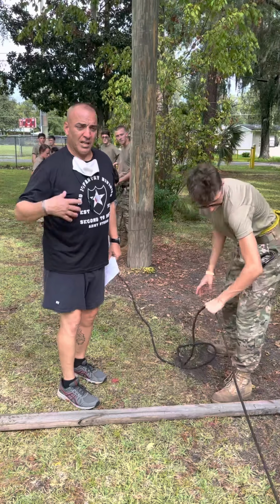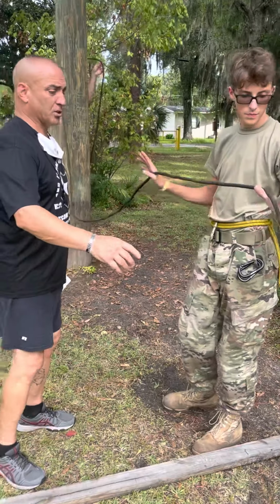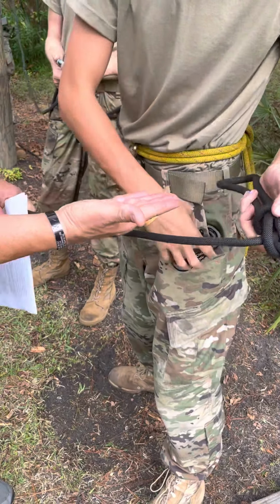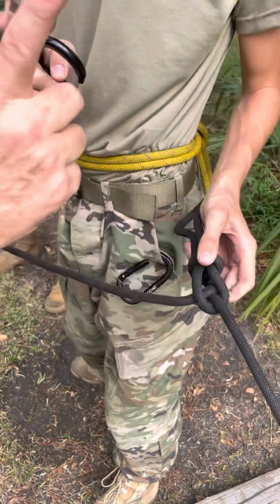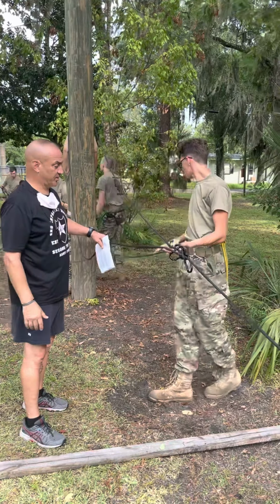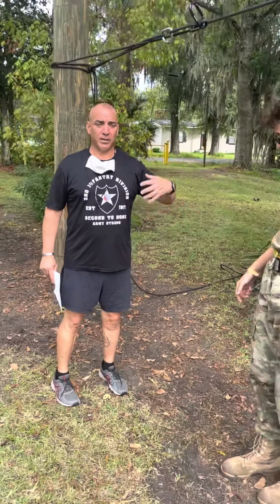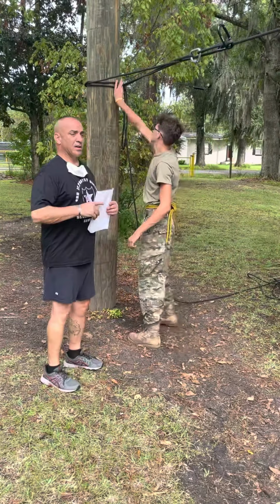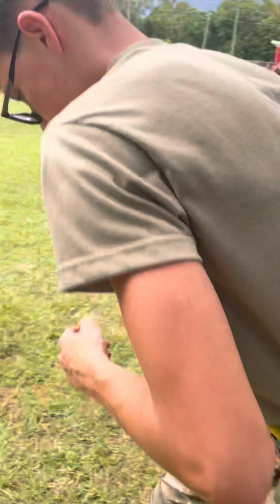Alternate knot - wireman’s knot for one rope bridge